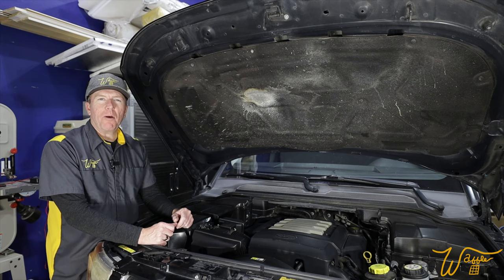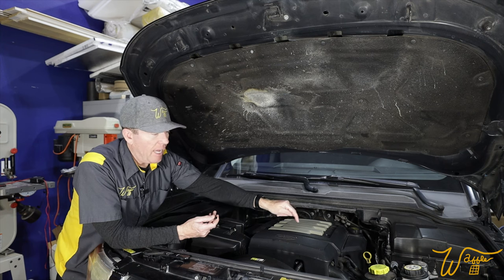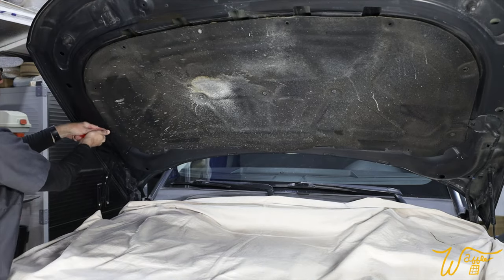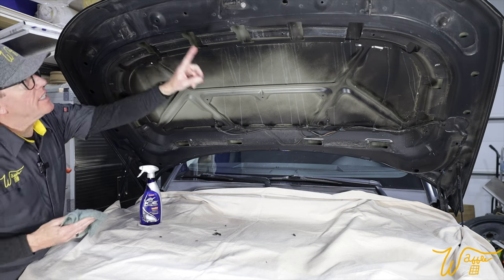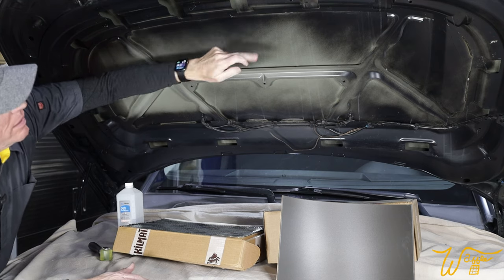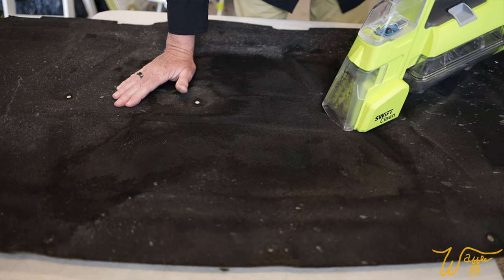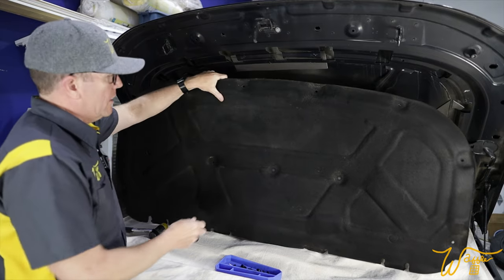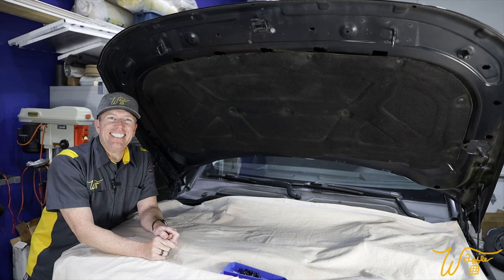Removing and Cleaning the LR3 Hood Insulation Pad - Ep.11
In episode eleven, I remove, clean, and reinstall the hood insulation pad on our 2006 Land Rover LR3.

Panel Removal Tool
Noico Sound Deadener
Panel Clips
Rust-Oleum Fabric & Vinyl Paint

Camera Gear Used:
Canon EOS R
Canon RF 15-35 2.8 L
Canon M6MKII

Video Chapters:
0:00 - Intro
1:36 - Removing the Hood Insulation Pad
3:45 - Sound-Deadening Hood
5:37 - Cleaning the Pad
6:09 - Re-mounting the Pad
6:48 - Conclusion

                         7582 S. Las Vegas Blvd. Suite 189